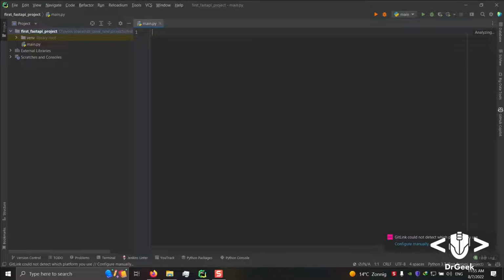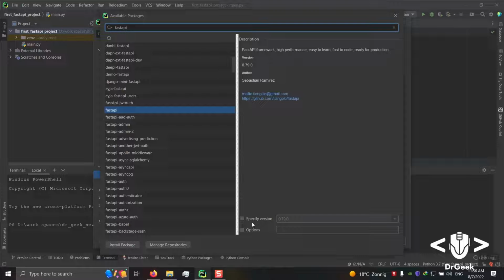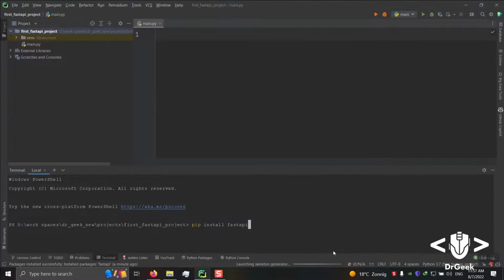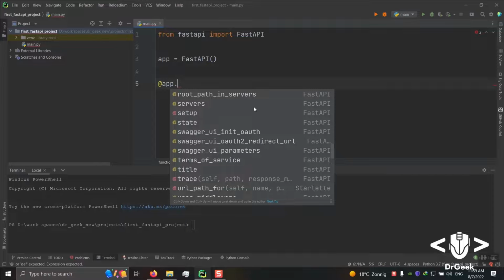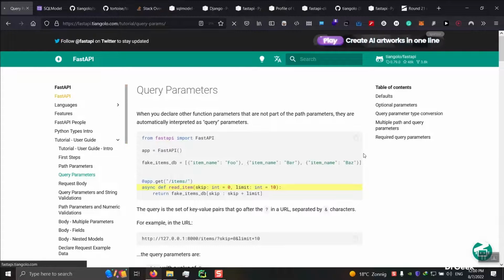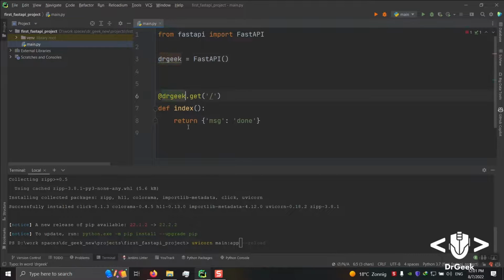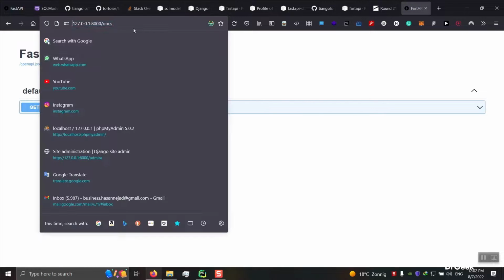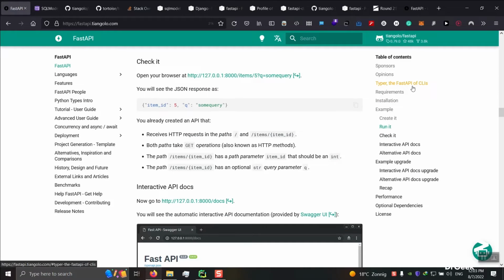02 installing FastAPI and starting project